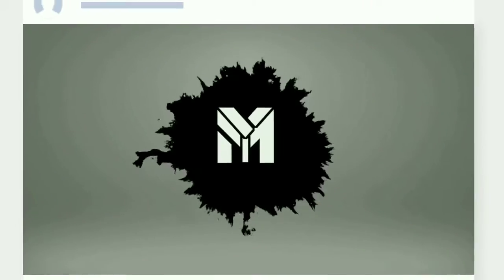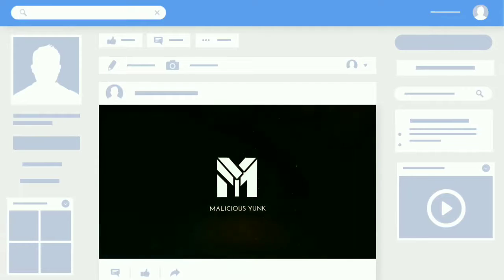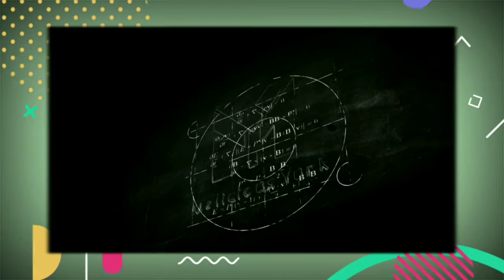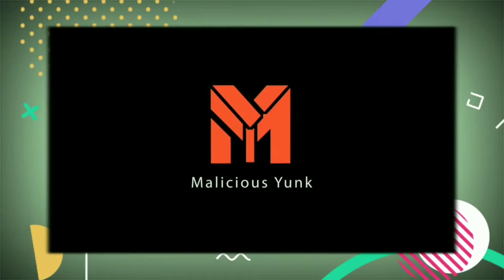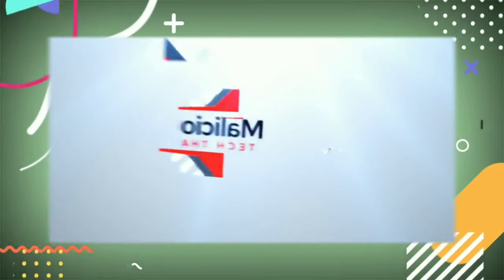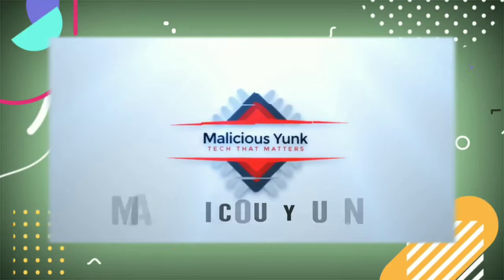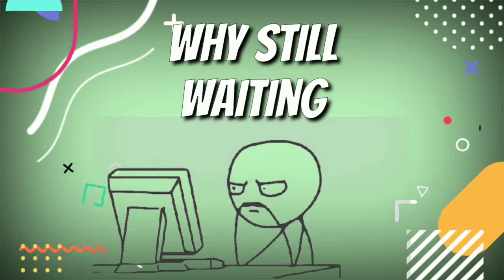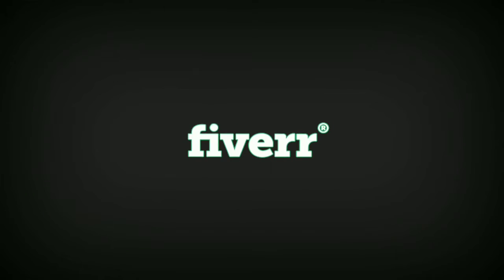The Introviser - Channel Intro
Need an Intro for your Organization or YouTube Channel??
Get them at the cheapest rate guranteed.

Exclusively on Fiverr